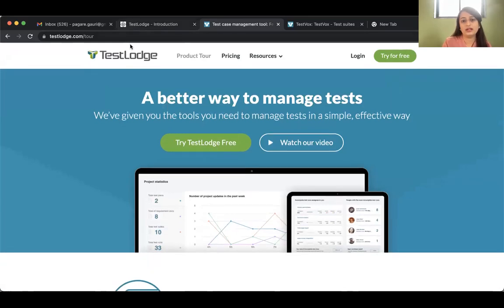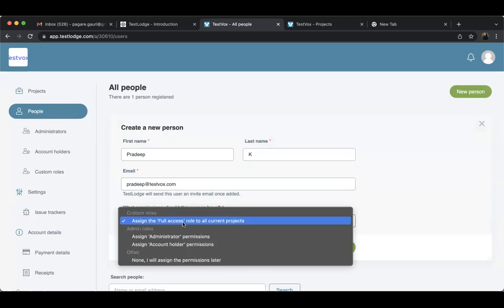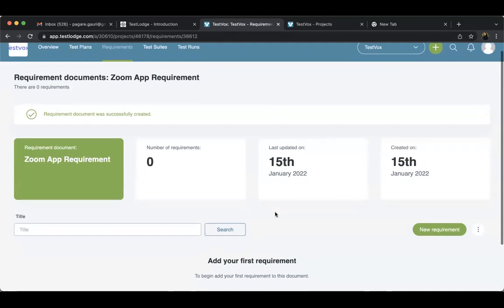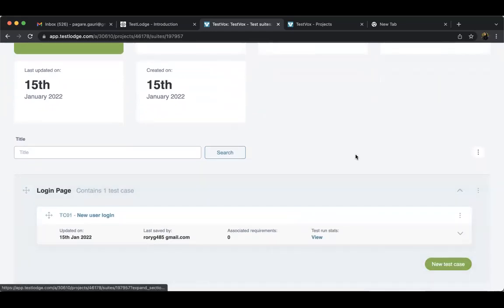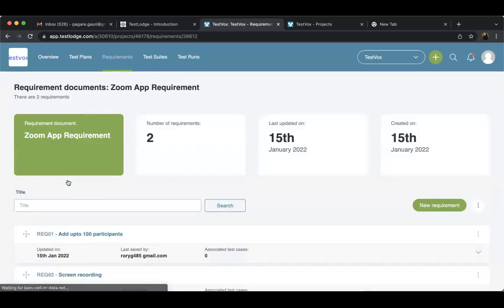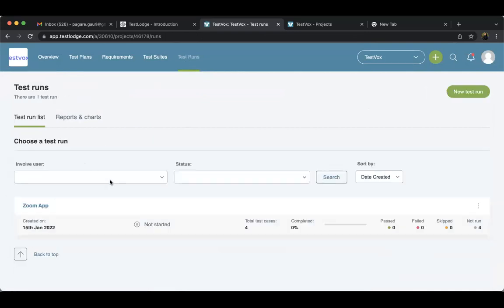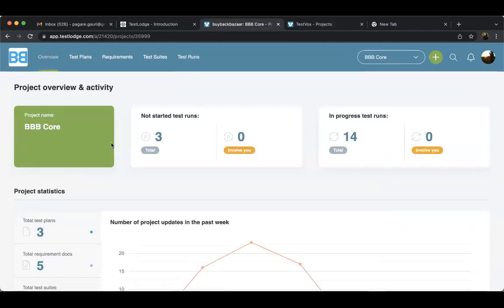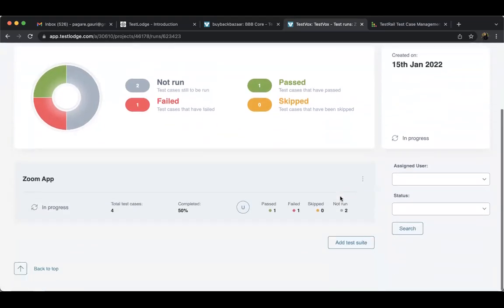How to use TestLodge? | Online Test Management Tool | Testvox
Testvox's Senior Test Engineer, Gauri Pagare explains the workings of Testlodge, an Online Test Management Tool. Tune into this session to gain extensive knowledge of how to use this tool, what features it offers, and the kind of usability it provides for testers. Don't forget to check out the Q&A towards the end of the video.